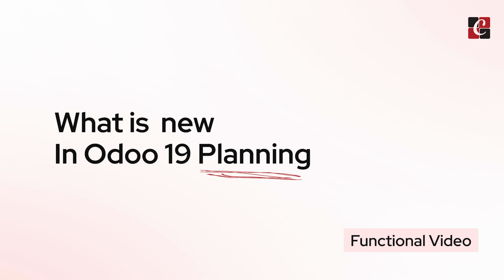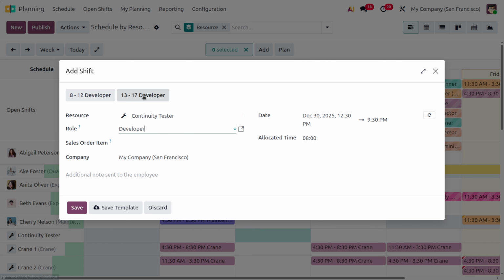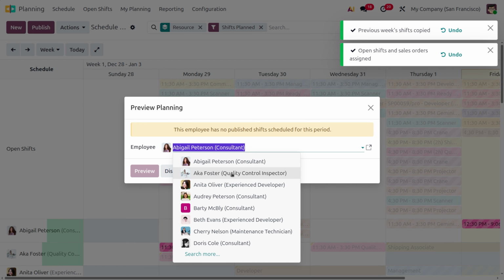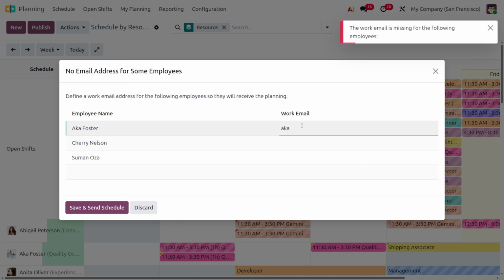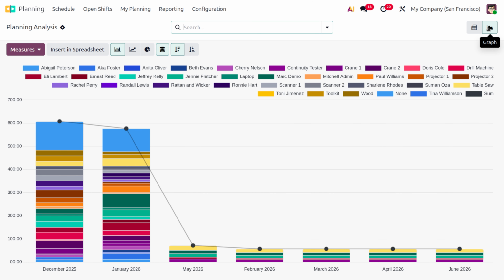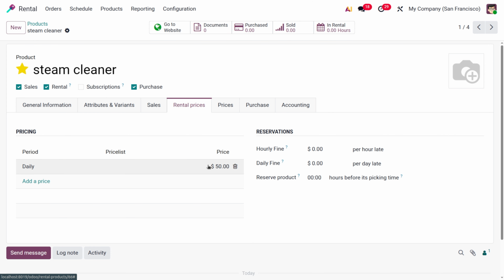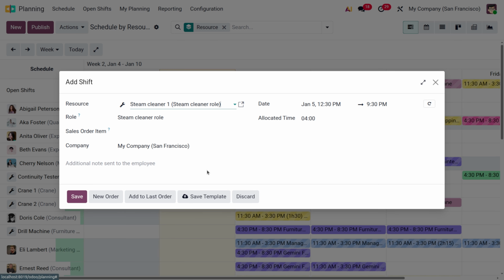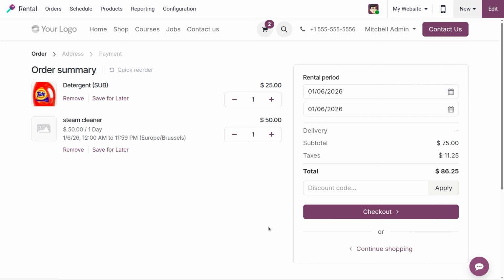What is New Odoo 19 Planning | Odoo 19 Tips & Features | Odoo 19 Functional Tutorials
Discover everything that’s new in Odoo 19 Planning — from improved task scheduling to smarter resource management!

In this video, we walk through:
✅ What’s new in Odoo 19 Planning
✅ How to set up and use planning efficiently
✅ Create & assign tasks, schedules & shifts
✅ Tips for project coordination and team workload management

Whether you’re an Odoo user, consultant, or business owner